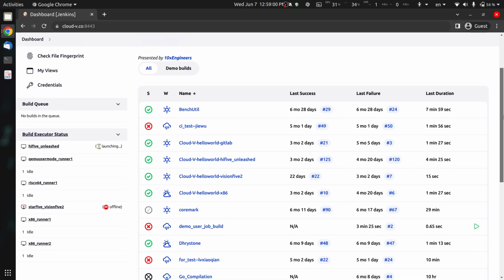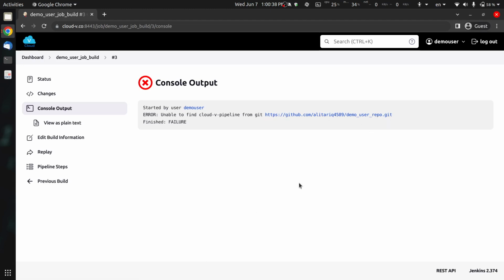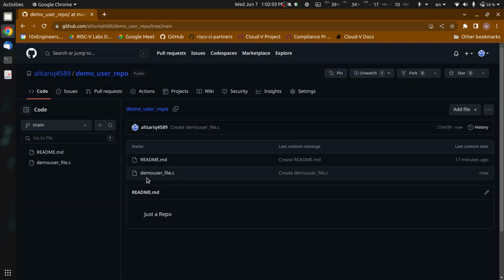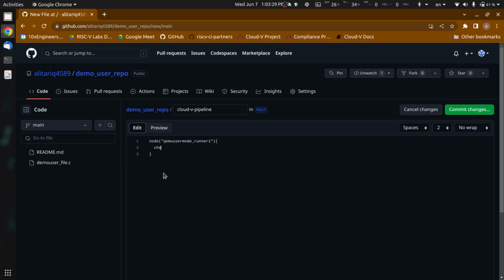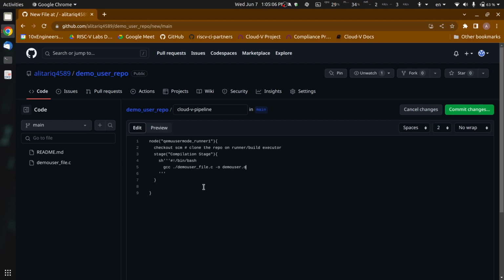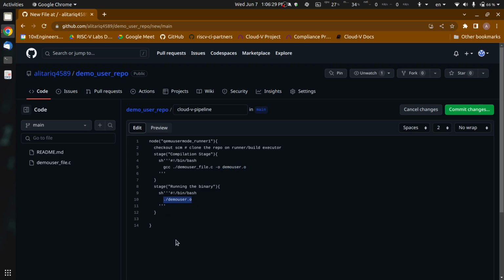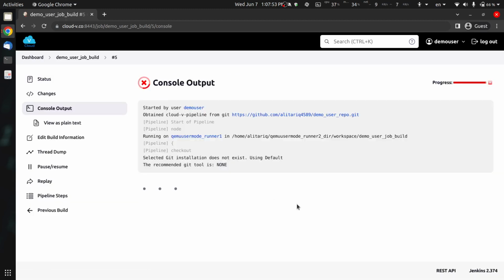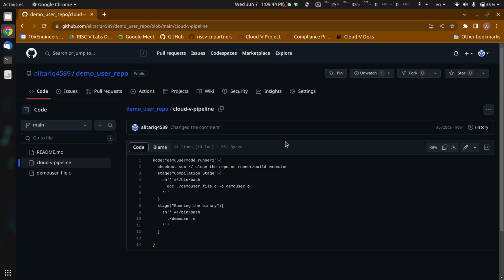Creating Cloud-V pipeline file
In this video you can see how you (as a user of Cloud-V) can create a Cloud-V pipeline script.
If you are new to RISC-V architecture and want to explore or work on RISC-V architecture, checkout Cloud-V with following links: